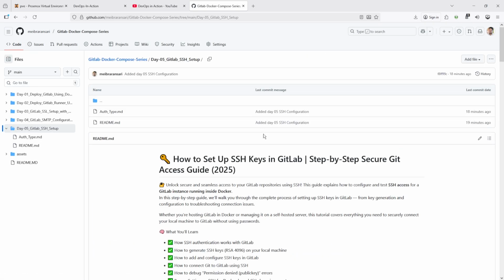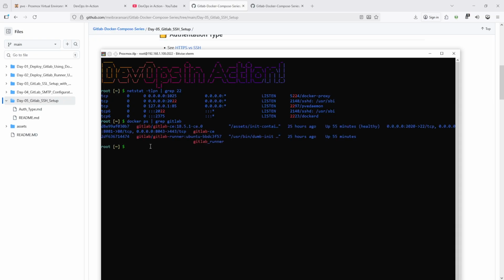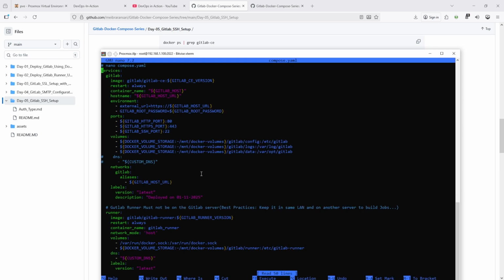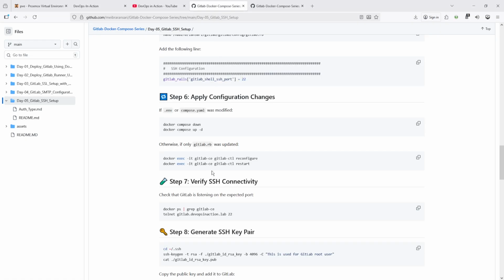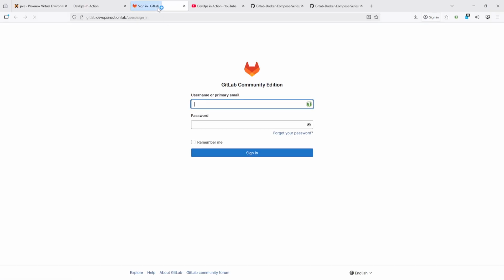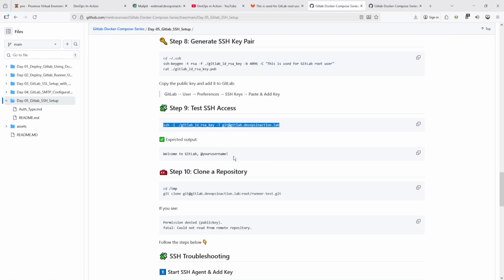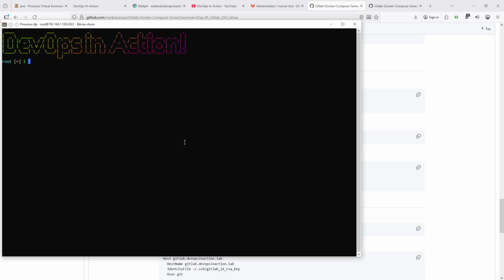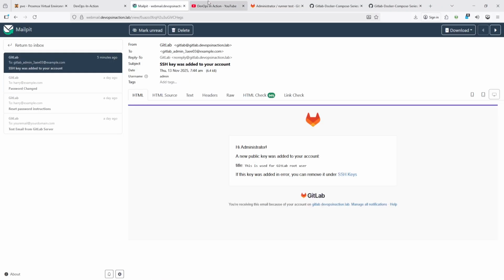🚀 Day 05 - How to Set Up SSH Keys in GitLab 🔑 | Step-by-Step Secure Git Access Guide (2025)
🚀 Day 05: GitLab SSH Key Setup Guide 🔑 (Secure Git Access Made Easy)** | **GitLab Docker Compose Series 🐳**

🔍 **In this video:** Learn how to configure **SSH keys for GitLab** to enable **secure, password-less access** to your repositories — whether your GitLab is running in **Docker** or on a **self-hosted server**.

You’ll discover:
🔐 **SSH Authentication with GitLab** – Understand how SSH keys work and why they’re more secure than passwords.
⚙️ **Key Generation (RSA 4096)** – Step-by-step creation of SSH keys on your local machine.
🗝️ **Add SSH Keys in GitLab** – Configure your public key in GitLab user preferences for secure access.
🐳 **Docker SSH Configuration** – Set up and map SSH ports for GitLab running inside Docker containers.
🔗 **Connect Git to GitLab via SSH** – Test your connection and clone repositories without using HTTPS.
🧩 **Troubleshooting Common Issues** – Fix “Permission denied (publickey)” and SSH agent problems easily.